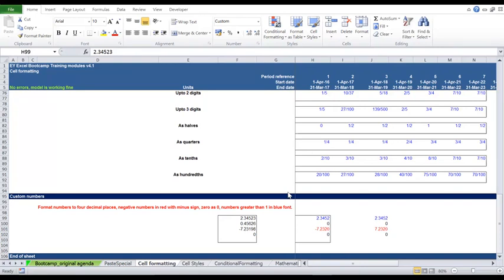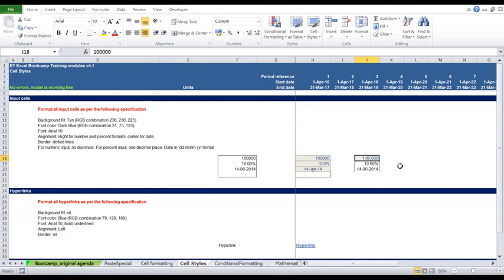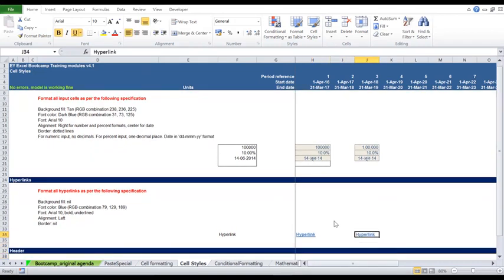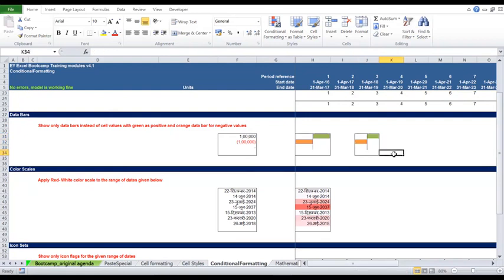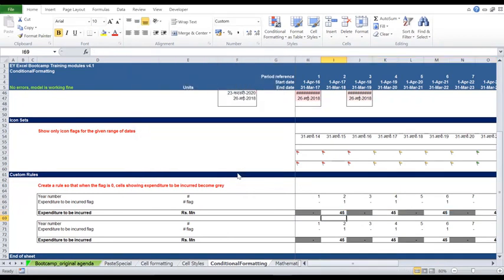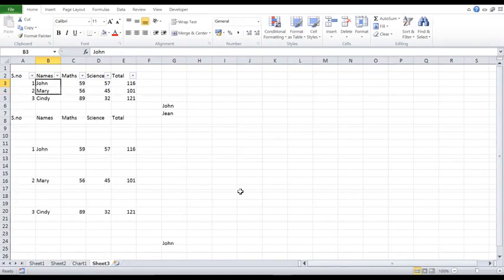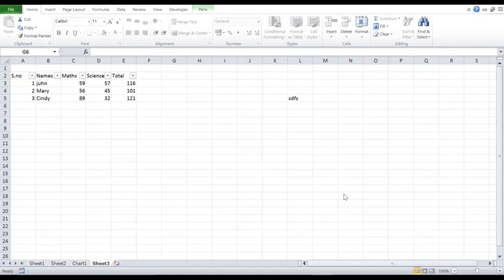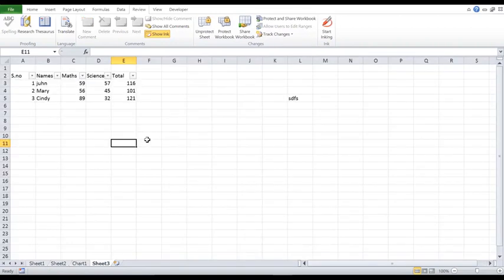3 Exploring Excel P3 2317